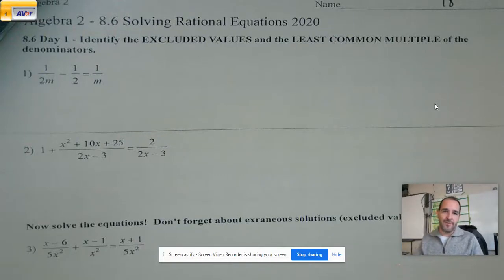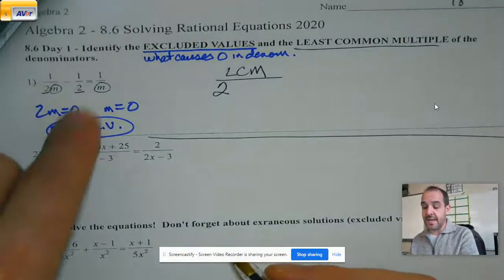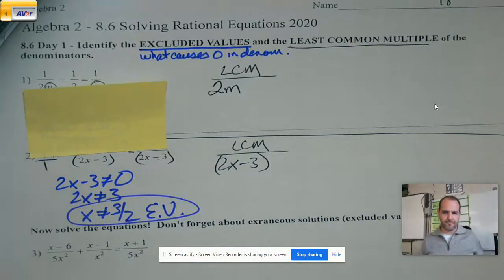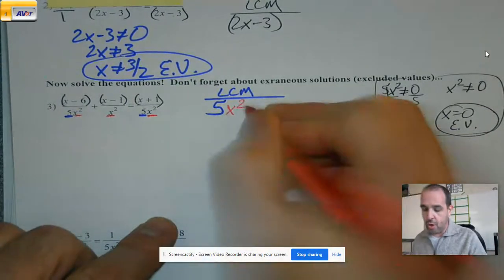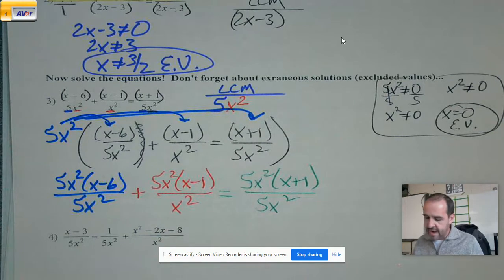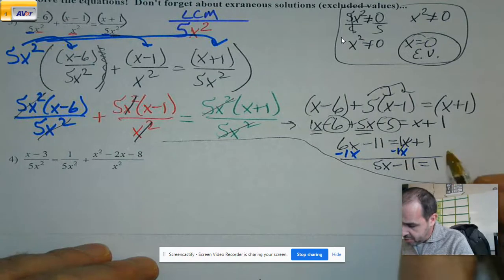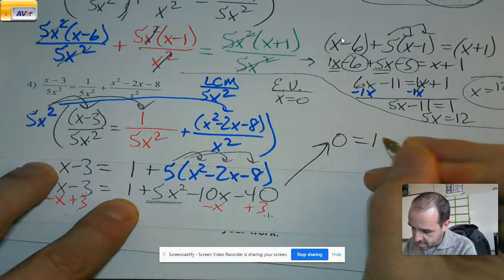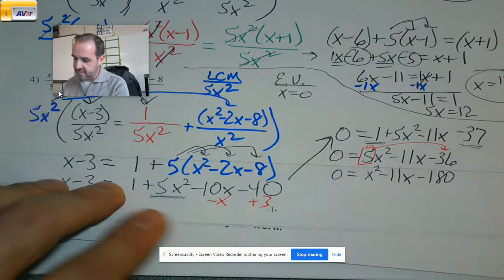8.6 Day 1 - Solving Rational Equations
Day 1 as we use our newly found knowledge of adding and subtracting rational functions to do some Algebra!  Have your help sheets from the last lesson handy!